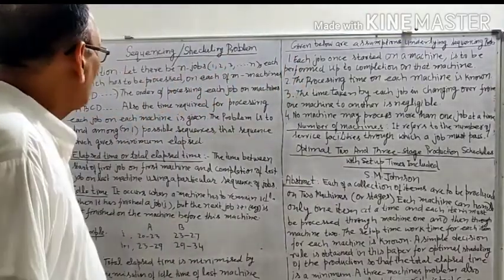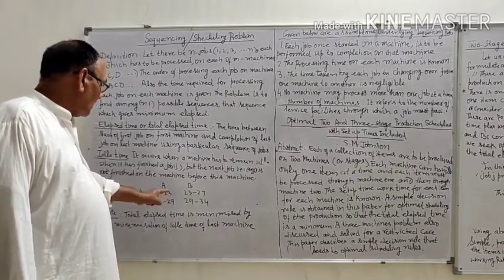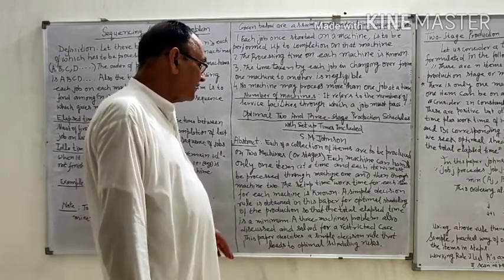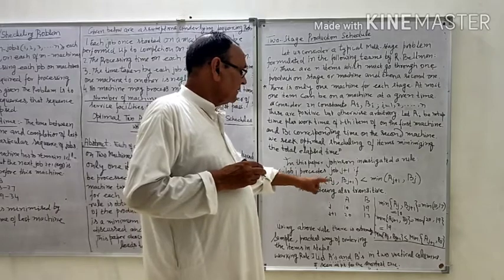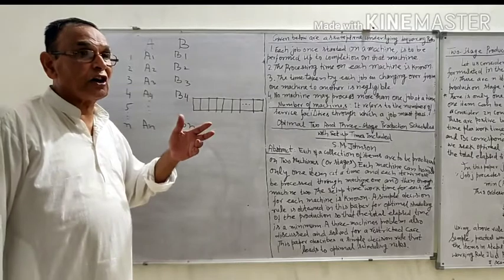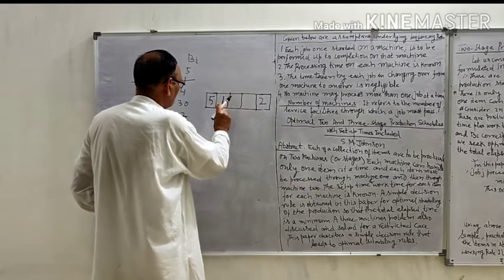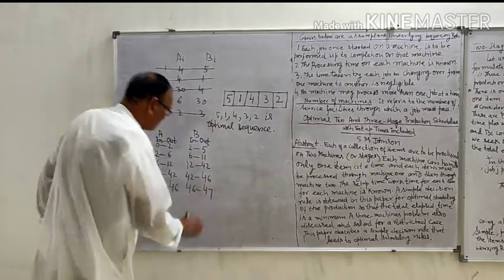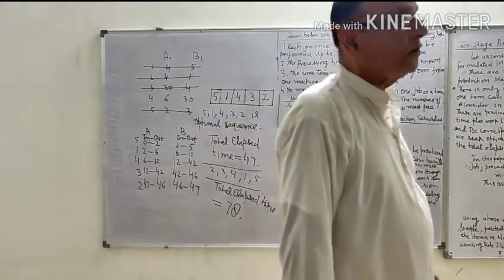Pre P.hd Programme sequence and schedule